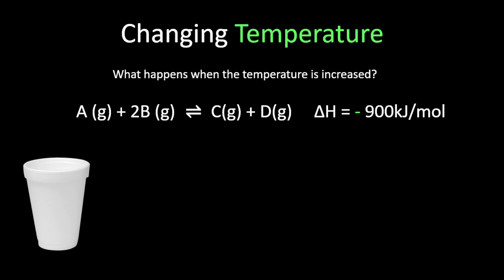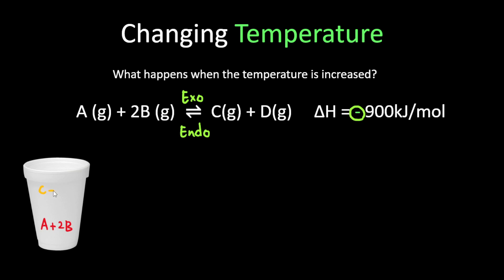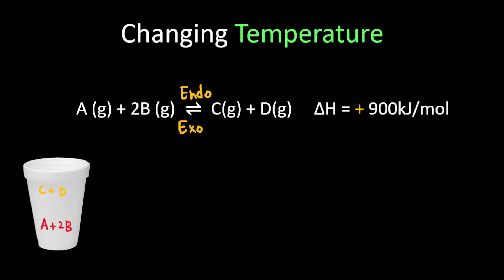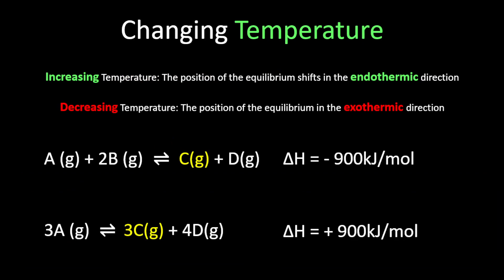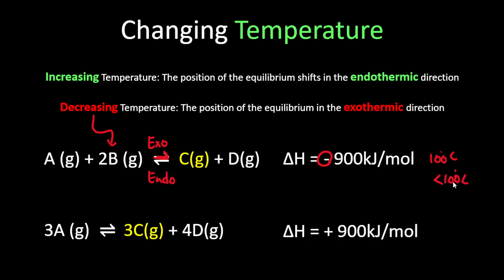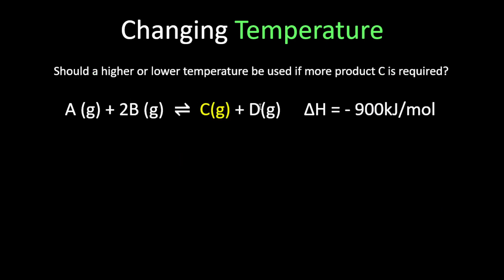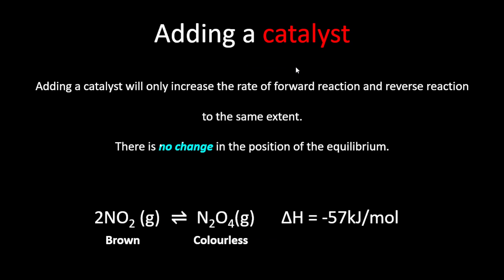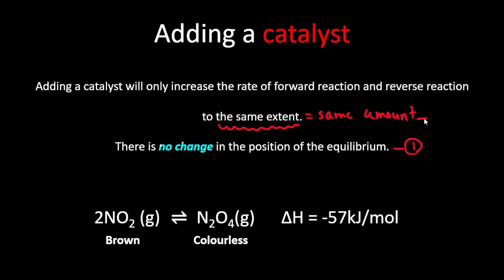Unit 3 Chapter 23 Reversible Reactions and Equilibira [Part II - Temperature]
Hello guys!

It's your Science Teacher, Tr. Kyaw Zin Thant.

In this video, let's learn about what is the effect of changing
00:00 Temperature
11:08 Adding catalysts
on the position of the equilibrium.

YOU MUST DEFINITELY LEARN 09:49 SUMMARY TO DO PROBLEMS cCOMFORTABLY!